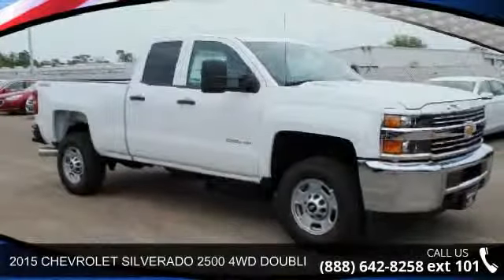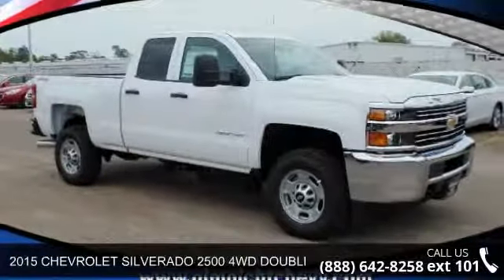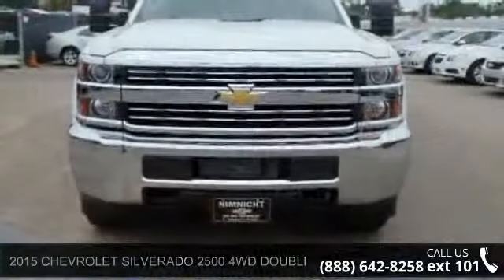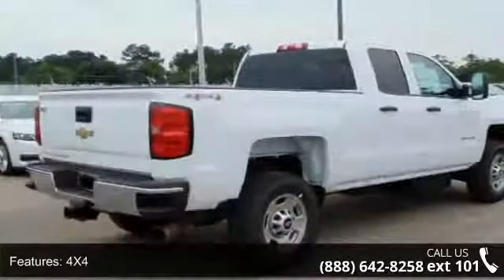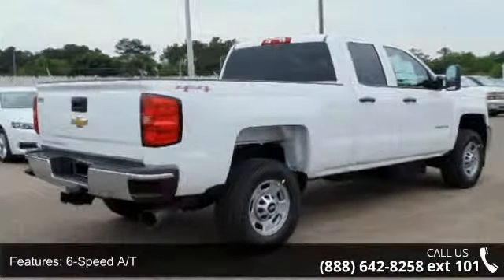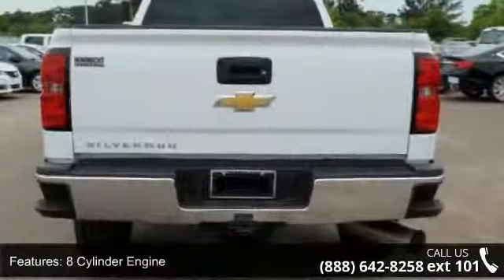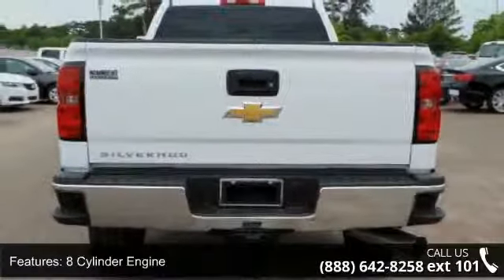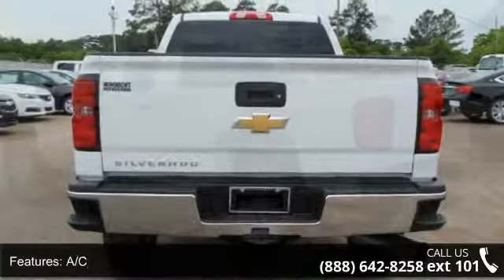2015 CHEVROLET SILVERADO 2500 4WD DOUBLE CAB 144.2" WORK ...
Work Truck trim, Summit White exterior and Jet Black/Dark Ash interior. 4x4, Overhead Airbag, Bluetooth, iPod/MP3 Input, Turbo, ENGINE, DURAMAX 6.6L TURBO DIESEL V8... TRANSMISSION, ALLISON 1000 6-SPEED AU... DIFFERENTIAL, HEAVY-DUTY LOCKING REAR... TRAILER BRAKE CONTROLLER, INTEGRATED, Tow Hitch, WT CONVENIENCE PACKAGE. READ MORE! KEY FEATURES INCLUDE: iPod/MP3 Input, Bluetooth. 4x4, MP3 Player, Electronic Stability Control, 4-Wheel ABS, 4-Wheel Disc Brakes. OPTION PACKAGES: ENGINE, DURAMAX 6.6L TURBO DIESEL V8, B20-DIESEL COMPATIBLE (397 hp [296.0 kW] @ 3000 rpm, 765 lb-ft of torque [1032.8 N-m] @ 1600 rpm) Includes (K40) exhaust brake.), TRAILERING EQUIPMENT Trailering hitch platform 2.5" with a 2.0" insert for HD, 7-wire harness with independent fused trailering circuits mated to a 7-way sealed connector to hook up parking lamps, backup lamps, right and left turn signals, an electric brake lea... read more